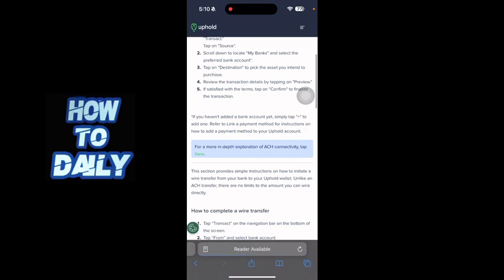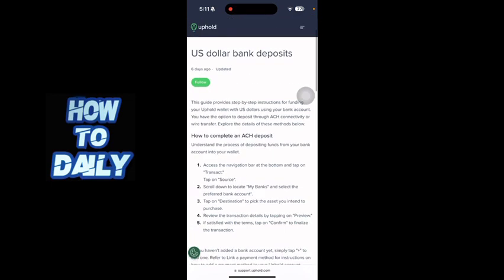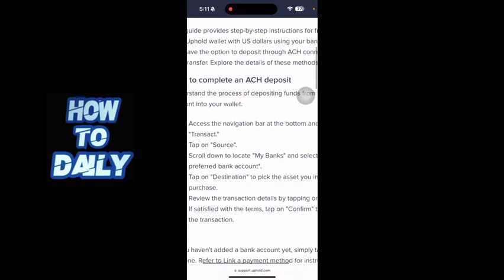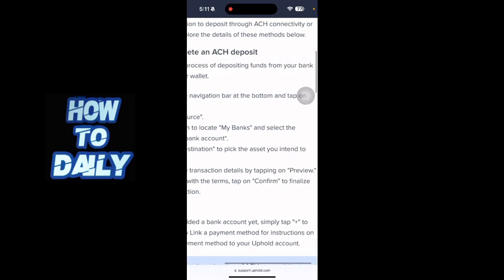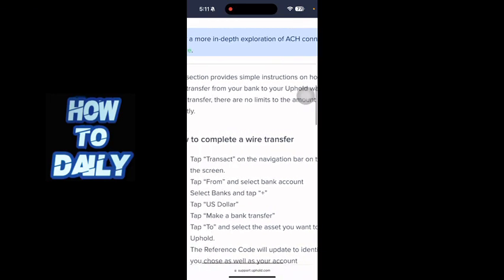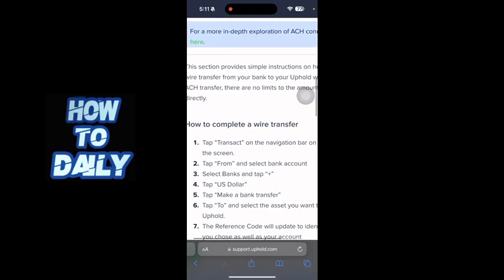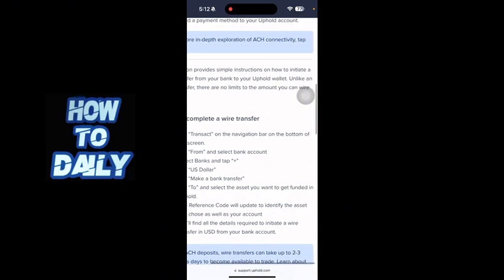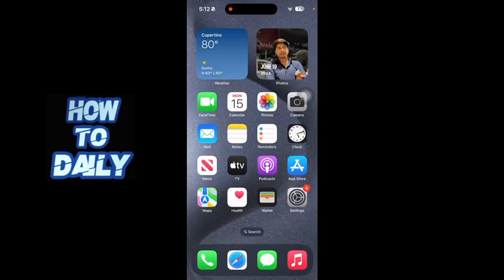How to Deposit Money Into US Uphold Crypto Account! (2024) Quick Guide!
Looking to pump up your Uphold crypto portfolio in 2024? This quick guide is your one-stop shop for depositing funds into your US Uphold account! We'll break down all the methods, from using your bank account to sending crypto directly, so you can be buying Bitcoin, Ethereum, or any other supported asset in no time. Hit play and get ready to easily deposit funds into your Uphold account! Let’s go!